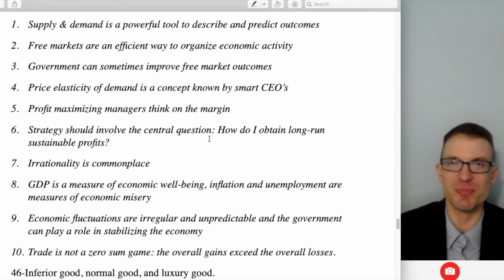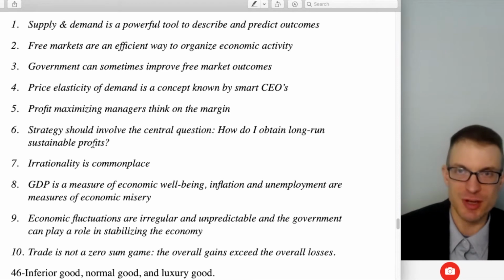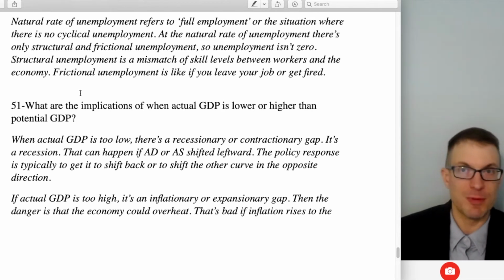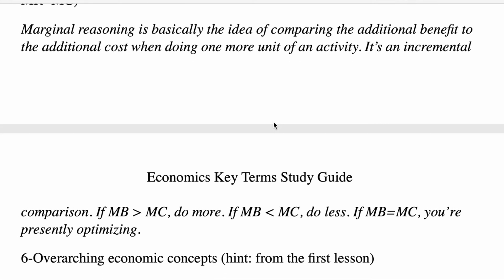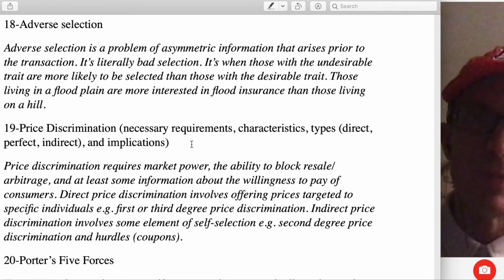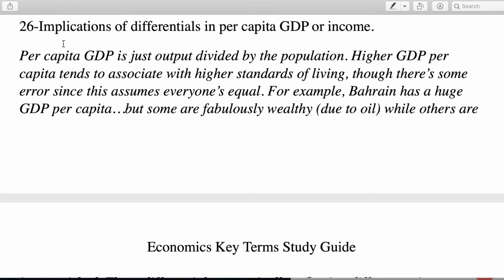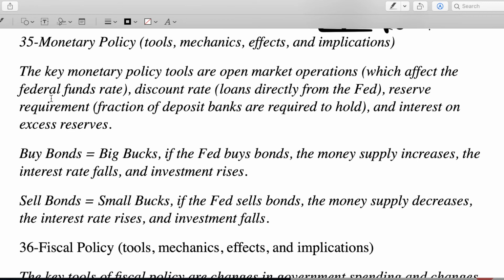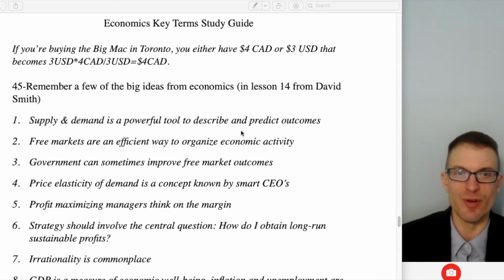Economics Key Terms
In this video I give my thoughts over a collection of 52 key ideas in micro and macroeconomics. I'd had a different idea for this video originally and it really didn't work out--but rather than delete the files, I figured I'd post it in case someone finds it useful!